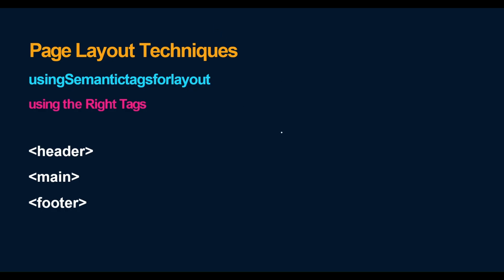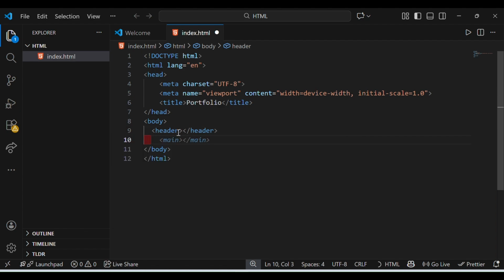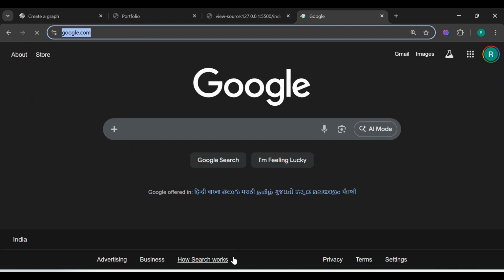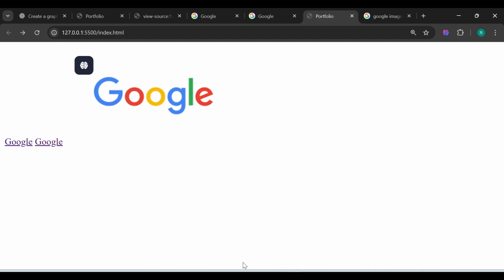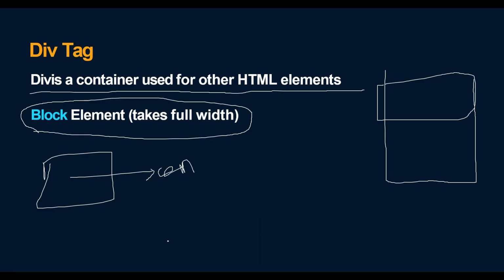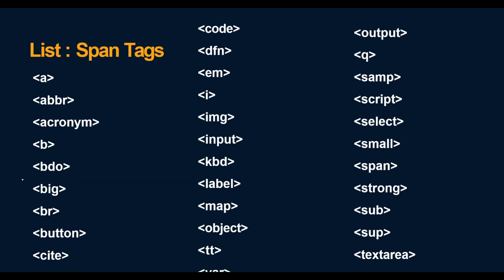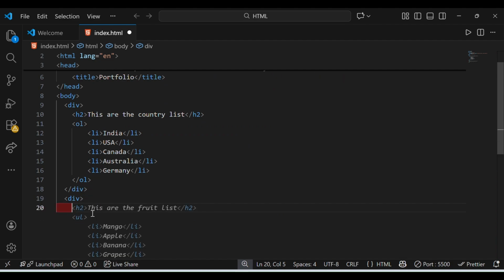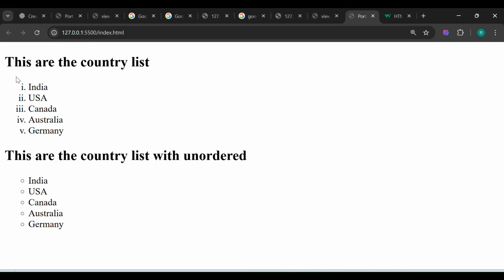HTML Important Tags Explained – div, span, img, a tag | InfiniteCode Hub | Web Development